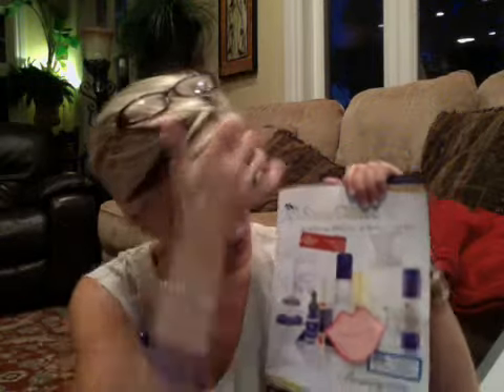Webcam video from September 1, 2014 8:21 PM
How to Wow people with your products